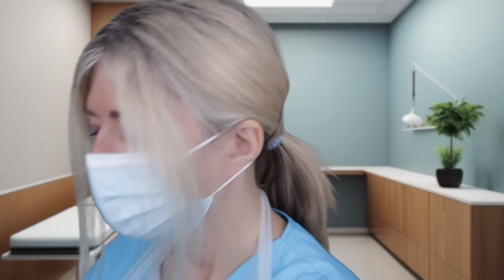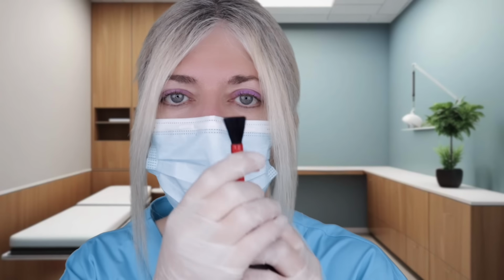ASMR Ear Exam & Deep Ear Cleaning - Impacted Wax - Otoscope, Fizzy Drops, Gloves, Picking, Brushing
Doctor Sarah is giving you an ear exam and deep ear cleaning today to remove impacted wax. Enjoy amazing tingles from fizzy drops, otoscope, gloves, picking, brushing, air puffs  and more!

💜Supporting Me💜
If you enjoy my content and you would like to support me, here are some ways that you can do so! Thank you!!

Become a channel member for great perks! to find out more!

SuperThanks donation options appear below every video, and SuperChats and SuperStickers appear in Premiere and Livestream chats - purchasing these is also a great way to support me and the channel!

Some of my favourite ASMRtists.